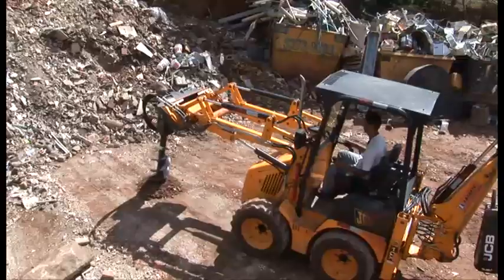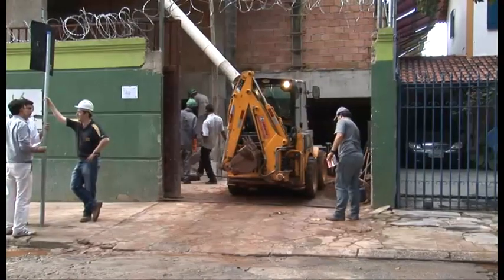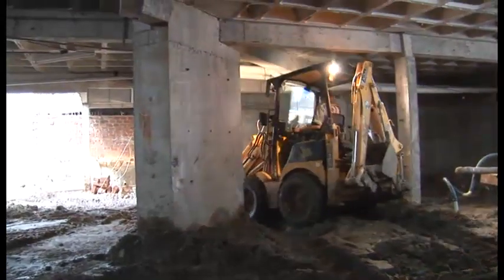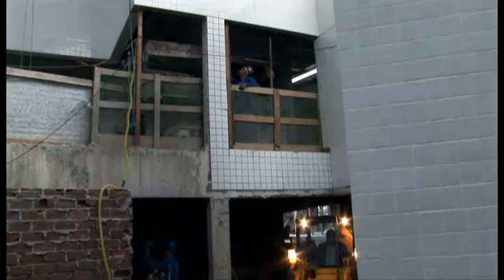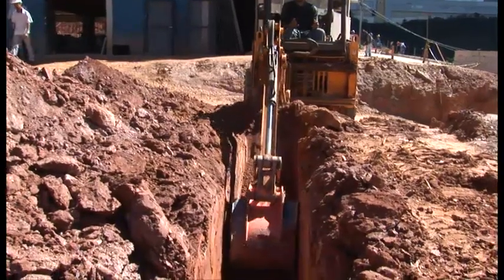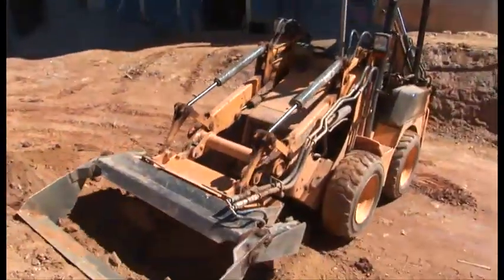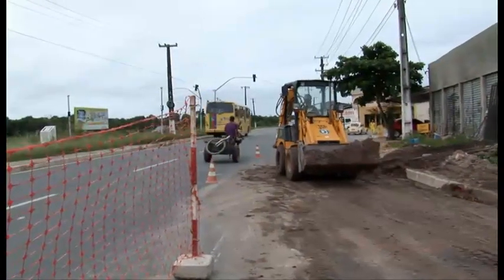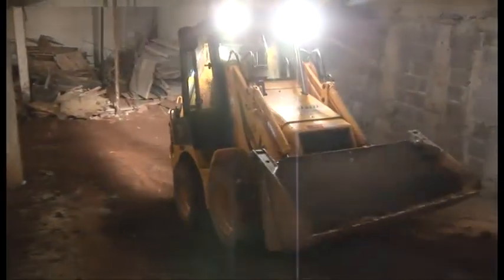The JCB 1CX compact skid-steer loader/backhoe loader in Brazil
JCB's unique compact backhoe loader on a skid-steer platform. This video features working applications in Brazil.x